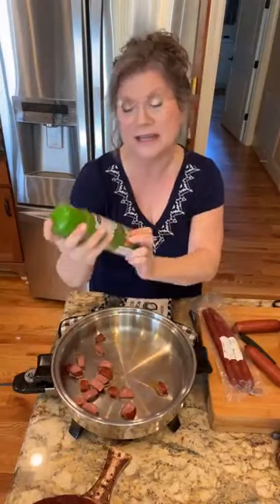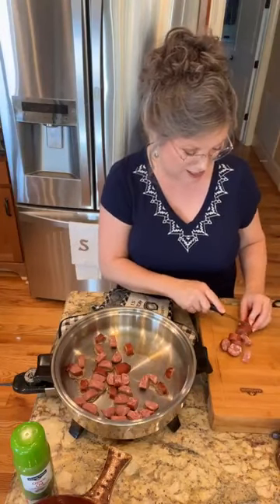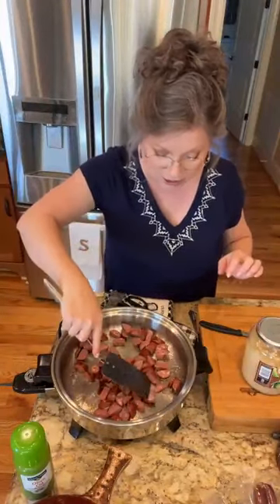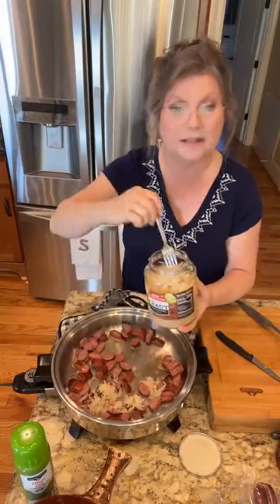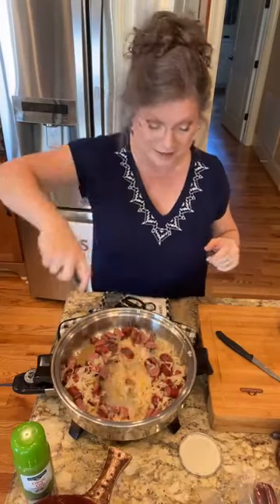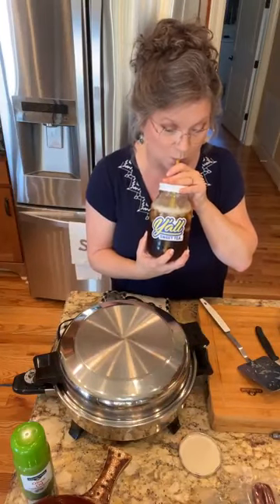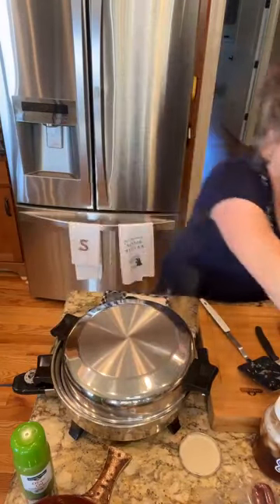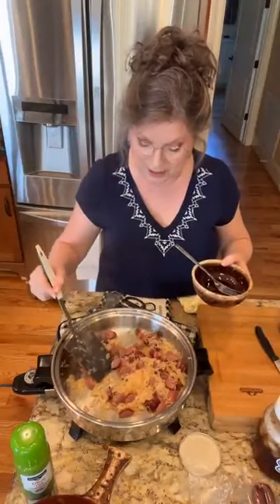veggie dish.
As a chef who loves to experiment with different flavors and textures, I have created what I believe to be the BEST veggie dish. It is a roasted vegetable medley featuring the top 10 veggies that I personally love to cook with: broccoli, cauliflower, carrots, bell peppers, onions, zucchini, eggplant, sweet potatoes, butternut squash, and Brussels sprouts.

To make this dish, start by preheating your oven to 400°F (200°C). Then, chop up all the veggies into bite-sized pieces and toss them together in a large bowl. Drizzle with olive oil and sprinkle with your favorite seasonings. I like to use a mix of dried thyme, rosemary, and garlic powder.

Spread the veggies out on a large baking sheet and roast in the oven for 25-30 minutes, or until they are tender and golden brown. Be sure to stir them around halfway through cooking to ensure even browning.

Once the veggies are done, you can serve them on their own as a delicious and healthy side dish. Or, you can get creative and use them as a base for other meals. Try adding some cooked quinoa or brown rice, some crumbled feta or goat cheese, or a drizzle of balsamic glaze.